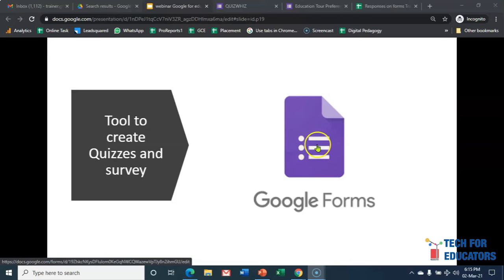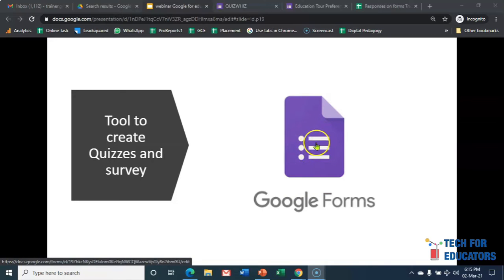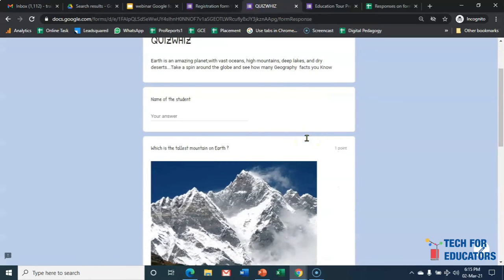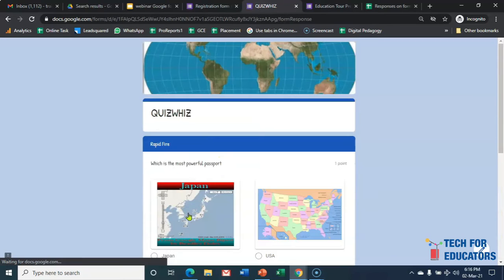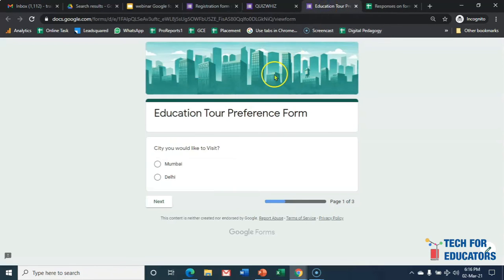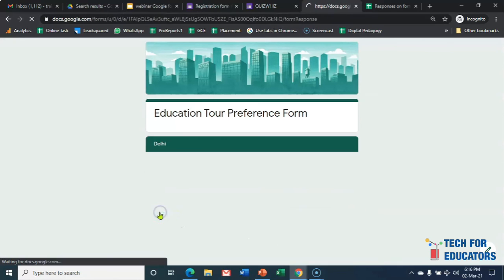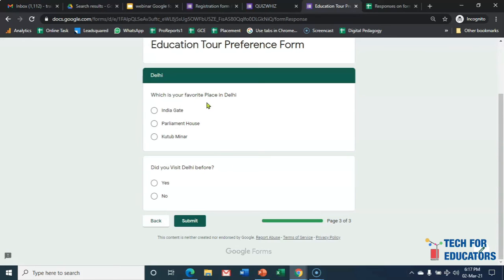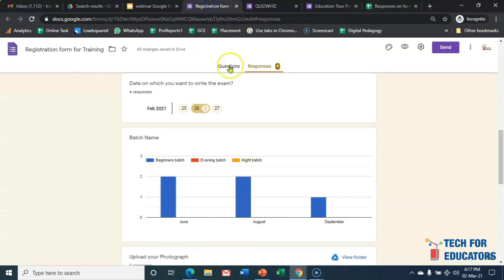Overview of Google Forms | Google Certified Educator program | Tech for Educators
This is an overview of Google Forms. In the training session, we will cover each and every part in detail with hands-on training.